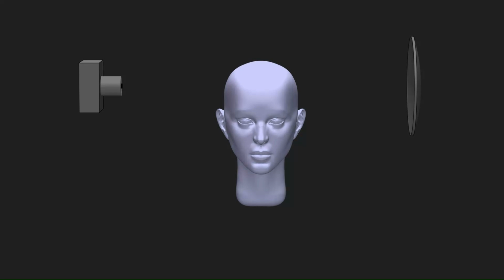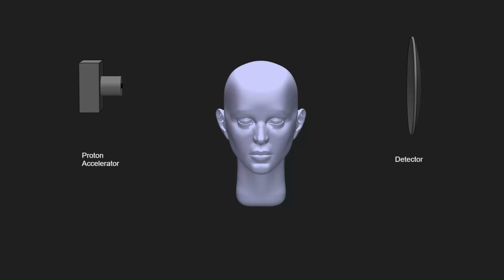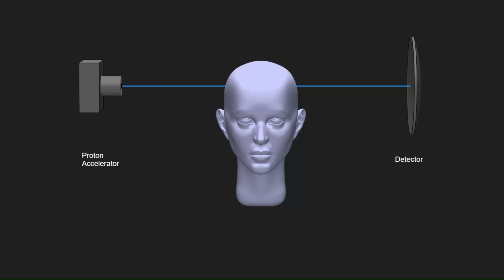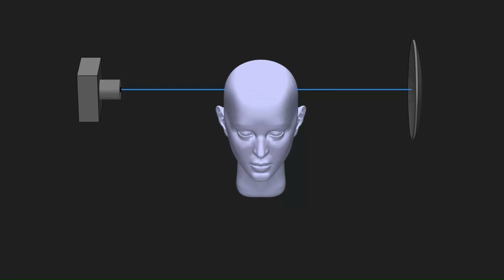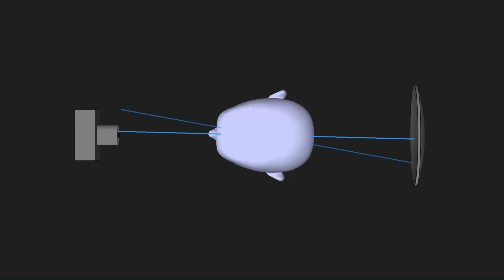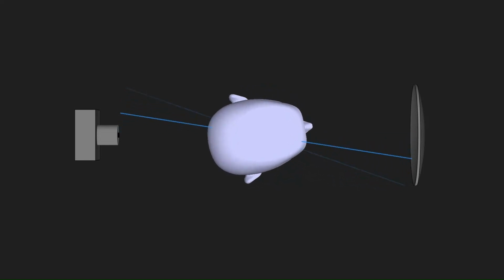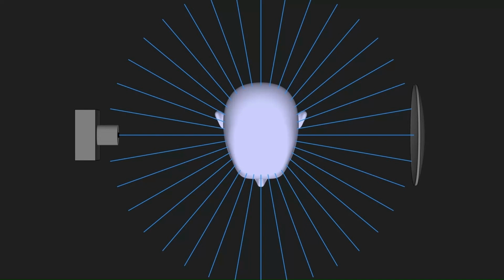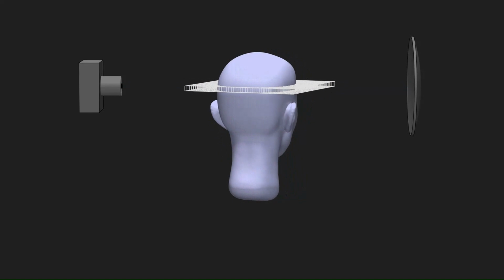pCT Image Creation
patients scans can be done using different techniques.  This video shows how high speed protons can be used to "see" inside a selected patient volume to create a 3D image.